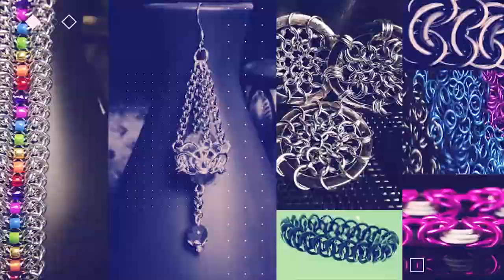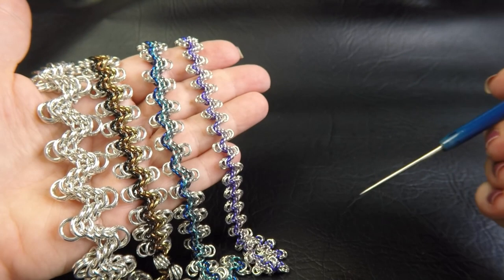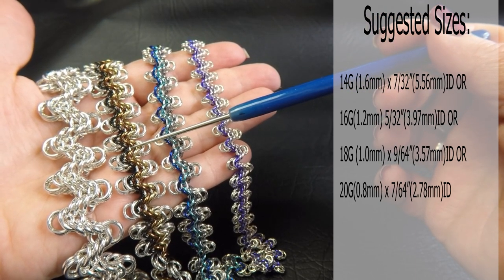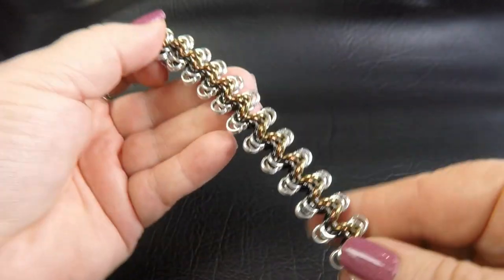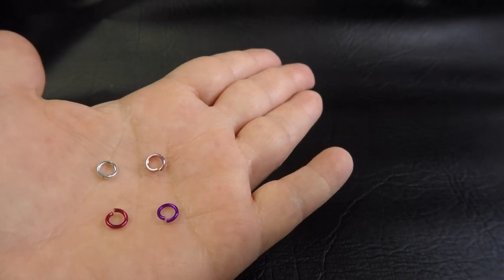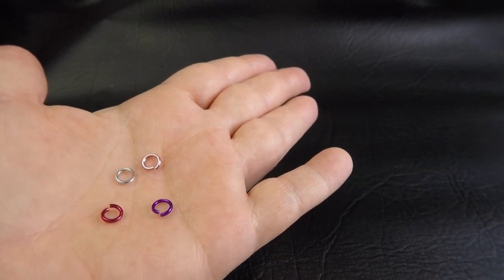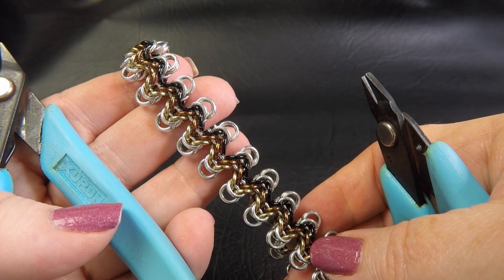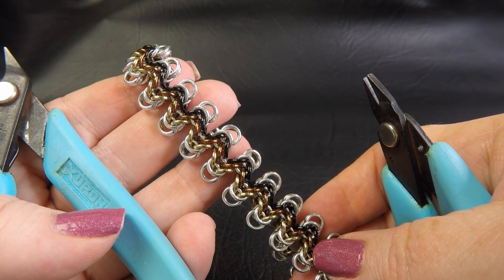Chain Maille Tutorial - Staggered Byzantine Halves Weave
Join with Deb from Aussie Maille as she demonstrates how to create the chain maille weave, Staggered Byzantine Halves Weave.

To create this weave we suggest the following: (4 colours in each size)

14G(1.6mm) 7/32"(5.56mm)ID OR

16G(1.2mm) 5/32"(3.97mm)ID OR

18G(1.0mm) 9/64"(3.57mm)ID OR

20G(0.8mm) 7/64"(2.78mm)ID

2 pairs of smooth jawed pliers:
The Xuron Pliers used in the tutorial are the Chisel Nosed and Short Nosed Wide.

Original weave submission on M.A.I.L (Maille Artisans International League) website credited to ElementalDragon